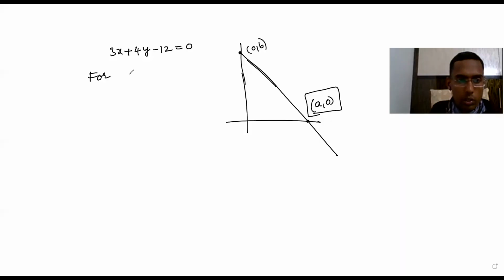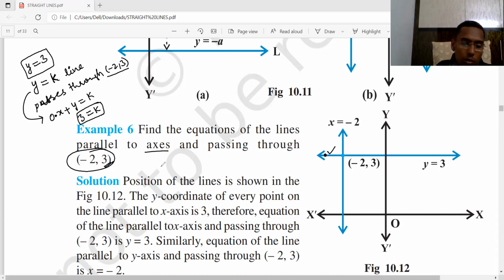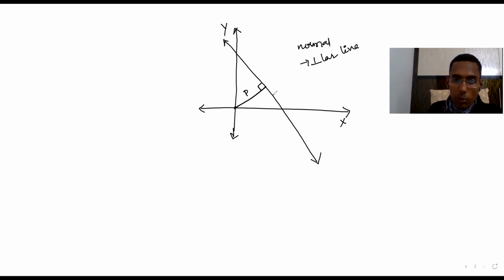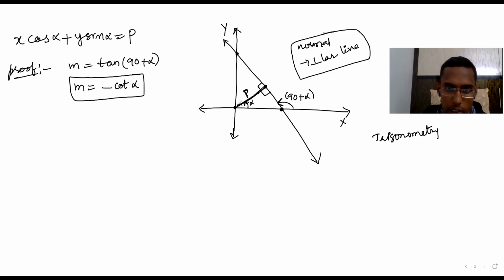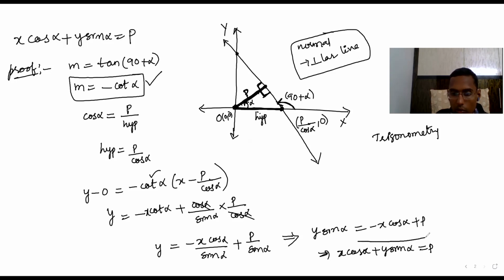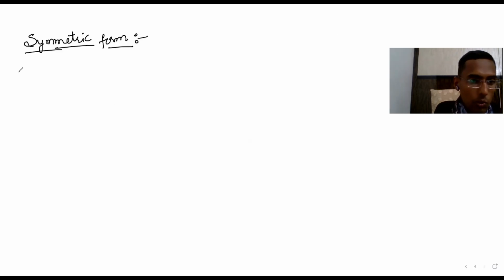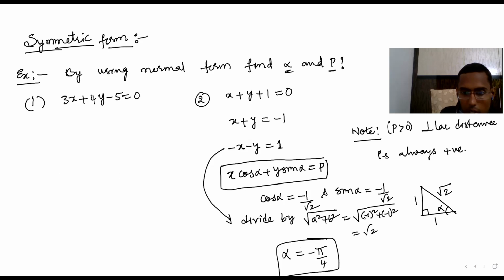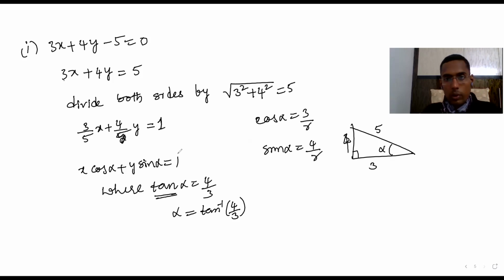STRAIGHT LINES 4